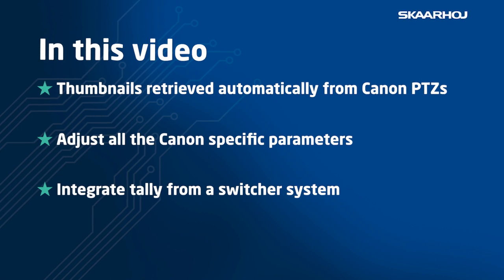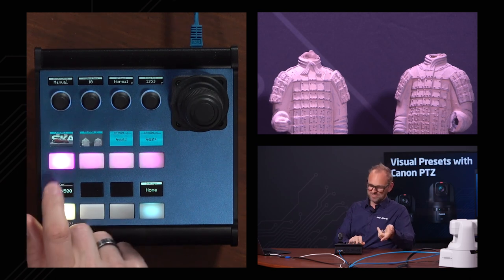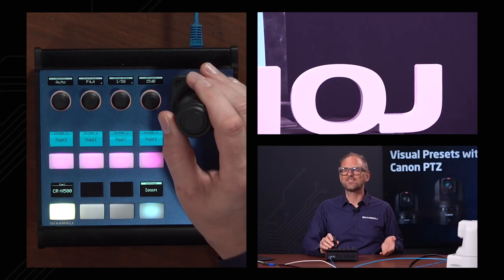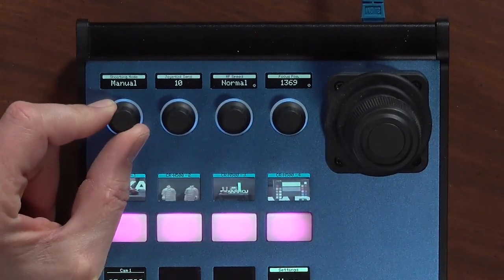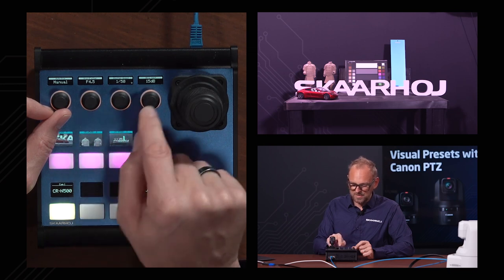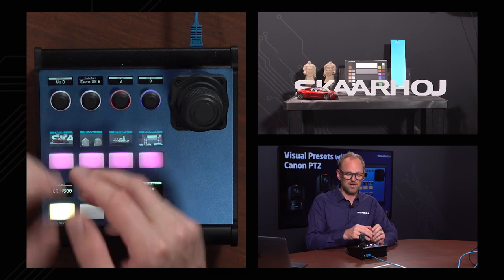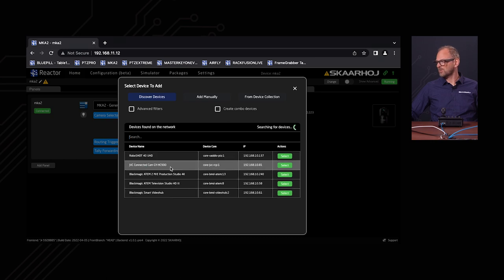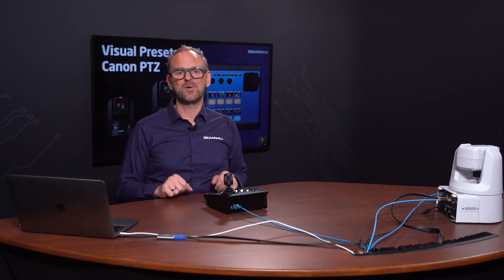Visual Presets with Canon PTZ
Kasper will show you how easy it is to work with presets, using SKAARHOJ's PTZ View panel.

The controllers color displays allows for small thumbnails to replace description texts, which is very intuitive for users, no matter their level of experience.

(Note that Kasper refers to the panel in this video as the MKA2. After the recording was made the name has changed to PTZ View)

00:00 Coming Up
00:32 Intro
01:26 PTZ View Recording & Recalling Presets
03:08 Color Display & Recording More Presets
04:34 MKA2 overview
05:27 Buttons, Knops & Home Screen overview
05:59 Joystick Sensitivity
06:38 Cycling Trough Settings
07:02 Iris Control
07:44 White Balance & Color Shading
08:56 Sharp, Gamma, Focus, Shutter, ND filter, Speed & Store Mode
10:14 SKAARHOJ Supports Multiple Brands & Cameras
10:49 How to Easy Add & Setup Cameras, with Blue Pill Reactor
12:49 Outro